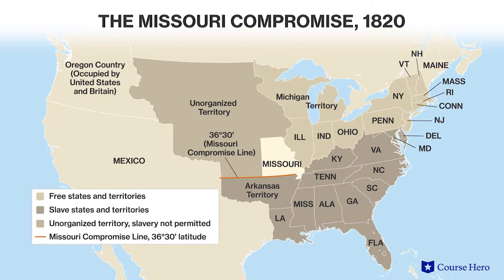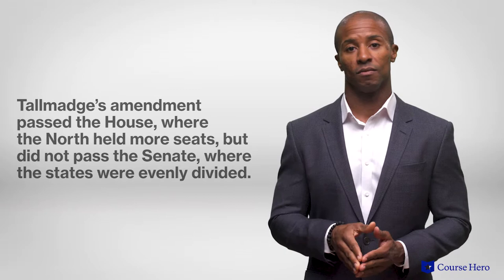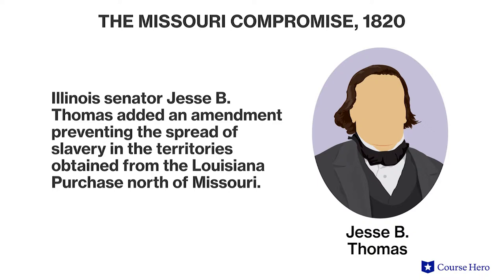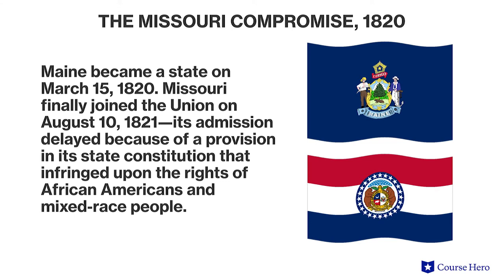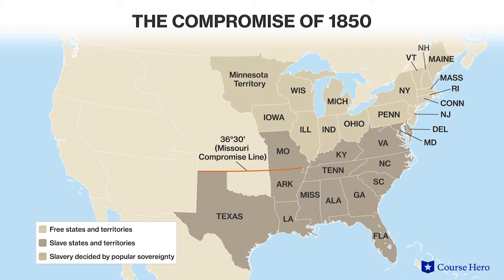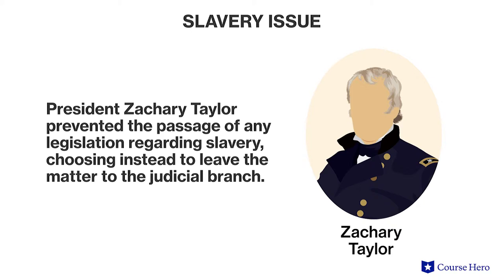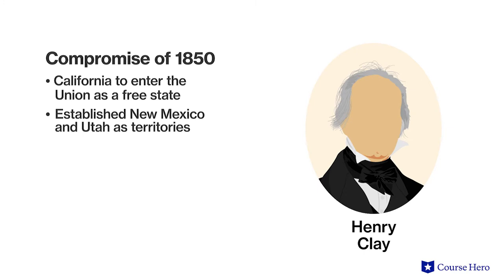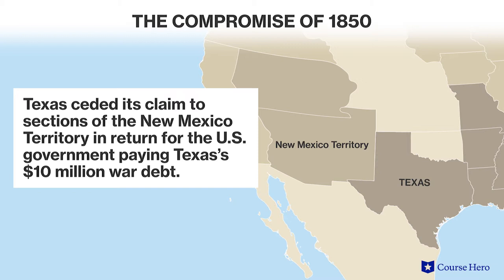U.S. History | Compromise Over Slavery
Summarize videos instantly with our Course Assistant plugin, and enjoy AI-generated quizzes Learn all about compromises over slavery in just a few minutes! Professor Christopher E. Manning of Loyola University of Chicago walks through the Missouri Compromise of 1820, the Compromise of 1850 and the Fugitive Slave Act.

This video is part of a condensed United States History series presented in short, digestible summaries.

Course Hero's U.S. History video series covers the essentials to understanding the history and development of the United States. Our short digest covers everything you need to know about first contact between indigenous peoples and Europeans, colonial development, the founding of the U.S. and the development of its political, economic, social, and religious institutions.

The video series begins with an examination of the European age of discovery and the development of European colonies in the western hemisphere. In this discussion of the colonization of America, we explore interactions between indigenous peoples and Europeans, and the development of colonial government and social structures.

Who founded America? Not an easy question to answer, so we cover a number of valuable perspectives on this question. Along the way, you'll learn about:
• Pre-history, including Vikings and Native Americans
• Early European discovery and conquest in the Western Hemisphere
• Establishment of Spanish colonies in central and western North America
• The development of British southern, northeastern, and middle colonies
• Early conflicts and colonial actions in Central and North America
• The development and growth of slavery in the Americas

Then the series provides a deeper understanding of our Founding Fathers and the founding of the United States of America, including:
• Colonial grievances against the British parliament and King George III, and the Declaration of Independence
• The Committees of Correspondence, the Continental Congress, and the Constitutional Convention
• Debates about and how America should be governed, including an examination of the Articles of Confederation and the U.S. Constitution
• Debates and discussions regarding economic goals, including the establishment of the American System and expansionist policies such as the Monroe Doctrine
• Federalist and Anti-Federalist political parties
• Leaders like Alexander Hamilton, John Adams, George Washington, Thomas Jefferson and others

The series examines war and U.S. armed conflicts throughout the 19th and early 20th century, including:
• Conflicts in the age of Jackson, including the Trail of Tears, the Plains Wars, the establishment of Native American Reservations, and the Dawes Act
• Manifest Destiny, the annexation of Texas, the Mexican-American War, and the Treaty of Guadalupe Hidalgo
• The rise of sectionalism, the abolitionist movement, and the American Civil War
• The Anaconda Plan, Bull Run, Gettysburg Address, General Robert E. Lee and General Ulysses S. Grant
• American imperialism, the Spanish-American War, conflicts in the Philippines, big stick diplomacy and dollar diplomacy

Finally, the U.S. crash course includes a primer on social justice movements and religious life in the U.S., including:
• The Second Great Awakening
• The abolitionist movement and the Civil War Amendments to the U.S. Constitution
• Social reforms and regulations of the Progressive Era, including the impact of muckrakers, food and safety inspection laws, settlement houses, and prohibition of alcohol
• Trust busting and the Standard Oil Company with John D. Rockefeller
• The women‘s suffrage movement and the 19th Amendment, including famous suffragettes like Judith Sargent Murray, Susan B. Anthony, Lucy Stone

Explore Course Hero’s collection of free Social Sciences Study Guides